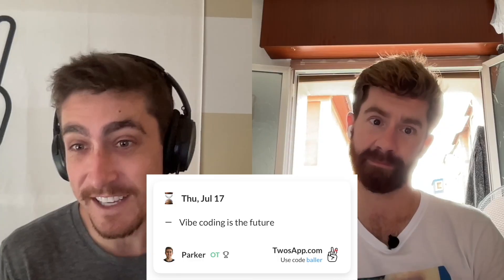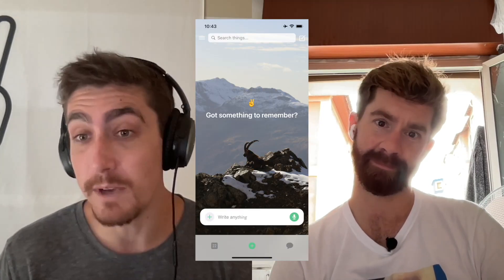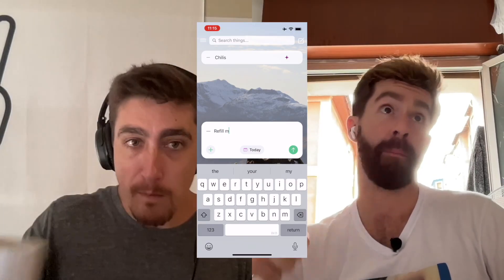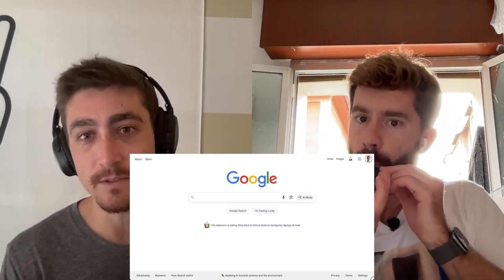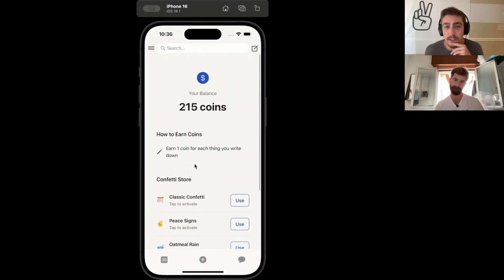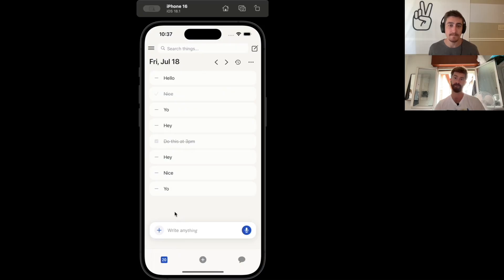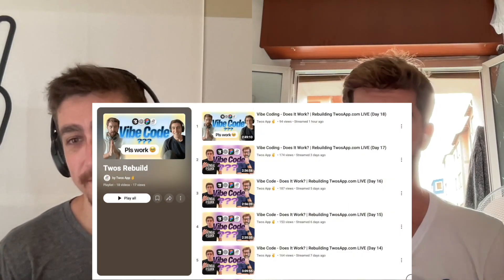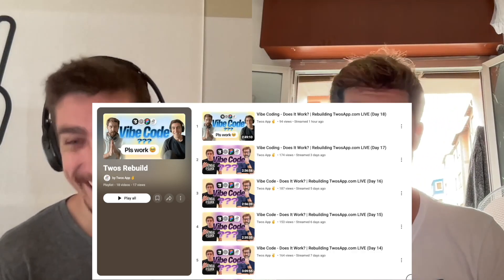Our HONEST Thoughts On Vibe Coding | Vibe Code Recap | Twos Talk S3 E5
We’re building the next version of Twos (V4) using nothing but...vibes.

In this episode, we talk about why we’re rebuilding Twos from scratch, what “vibe coding” actually means, and how using AI to build software is changing how we work. We also do a full walkthrough of the new app, talk rollout plans, and share our Top Twos vibes of all time (both tech and non-tech).

If you’re a startup founder, a productivity nerd, or just curious about how AI can help you build actual software - this one’s for you.

⏱️ Timestamps:
00:27 – "Vibe coding is the future" (hot take + explanation)
03:11 – Why we’re rebuilding Twos from scratch (V3 → V4)
05:09 – Live walkthrough of the V4 interface (simplified, powerful)
06:52 – What makes Twos unique: *things*
10:52 – ✨ Top Twos Vibes segment
12:55 – Community shoutouts + how to get involved

Thanks for being part of the journey. We're not stopping until Twos is the best place to write *things* down.